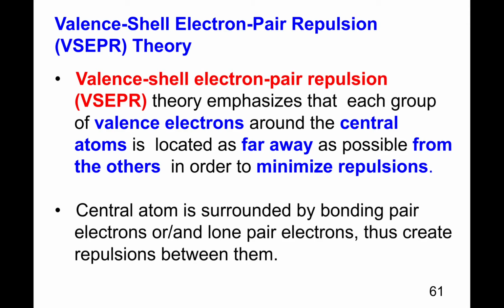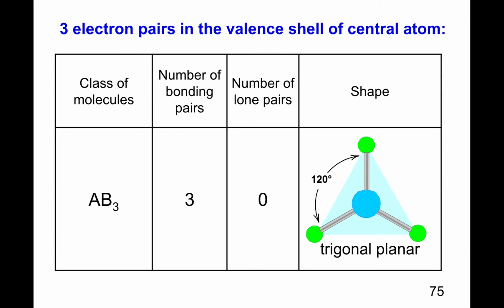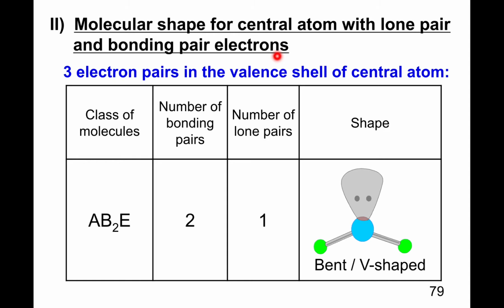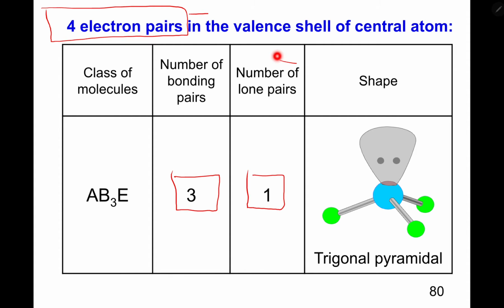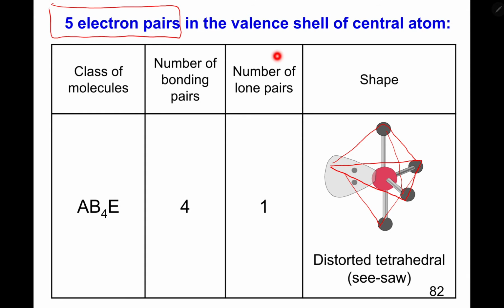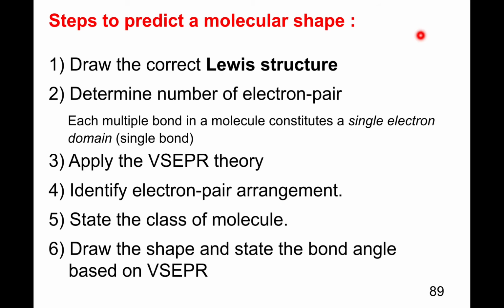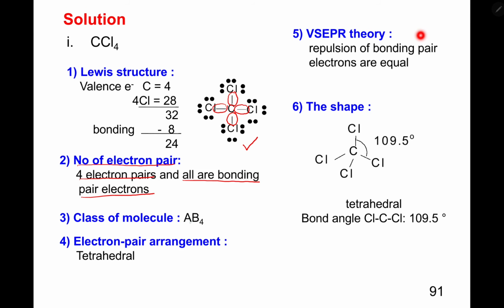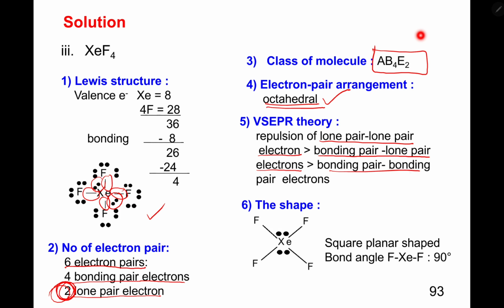VSEPR Theory & Molecular Shape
This video explains about 5 Basic Molecular Geometry, VSEPR Theory &  molecular shape of a molecule after considering the repulsion between elecron pairs based on VSEPR Theory.